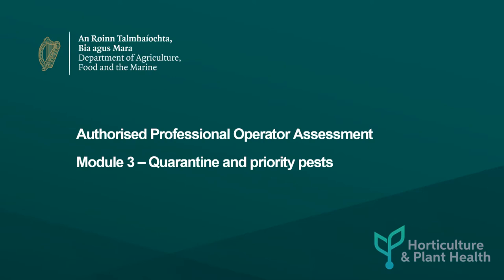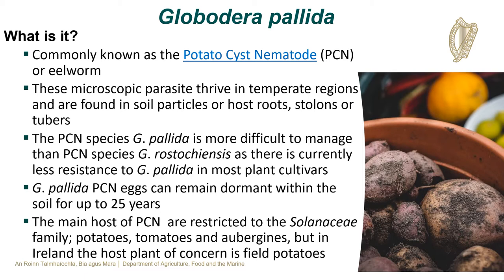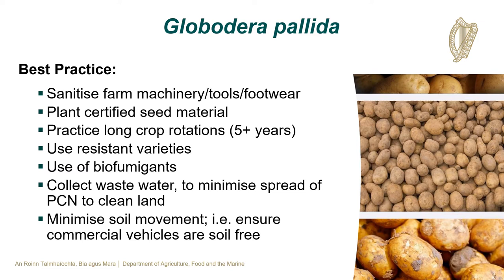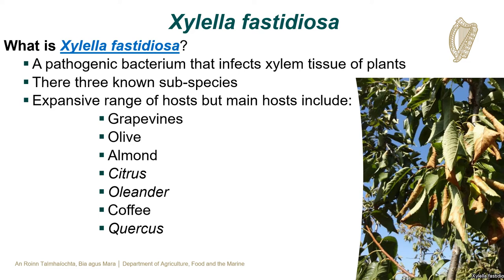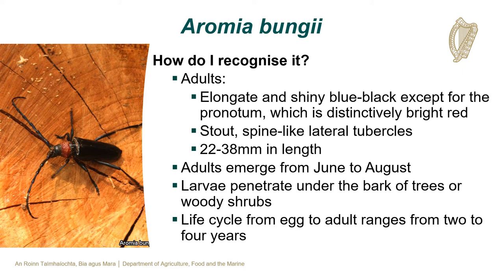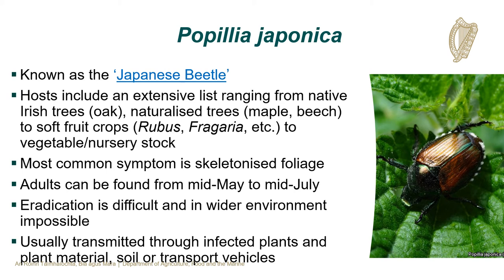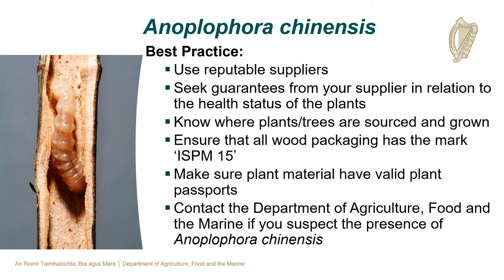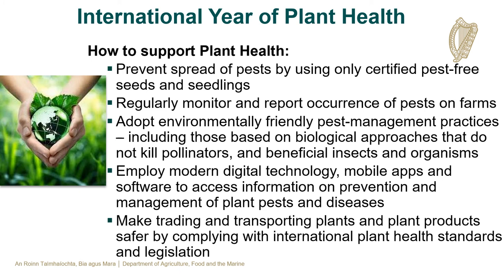Module 3 - Quarantine and Priority Pests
Authorised Professional Operator Assessment Module 3 - Quarantine and Priority Pests.

Since 14 December 2019, all plants for planting require a plant passport when moved from one professional operator to another professional operator or sold online to final users. Plant passports attest to compliance with the plant health requirements and can only be issued by professional operators who are authorised to do so by the Department. Professional operators play a key role in detecting harmful plant pests and protecting Ireland’s favourable plant health status.

The new authorisation process includes this online training course and an on site inspection by a Department  inspector.

The process will be as follows:

2. Professional Operators answer multiple choice questions on the content of the training
modules. The assessment is available on the EU Survey website at
The pass mark is 80%
and the result will be generated automatically. There is no limit on the number of attempts.
3. Upon successful completion of the course, operators will be provided with confirmation of
the Professional Operator will be required to complete the training.
4. Professional Operators complete an application form to be authorised to issue plant
passports and return to the Department together with a copy of the confirmation email referred to at point 3.
5. A Department inspector will conduct an on-site assessment to confirm that the operator has the necessary equipment and facilities to perform examinations and the capacity to carry out the measures necessary to prevent the presence and spread of harmful pests.
6. If the inspection stage is successful, a certificate of authorisation to issue plant passports will be provided to the Professional Operator.